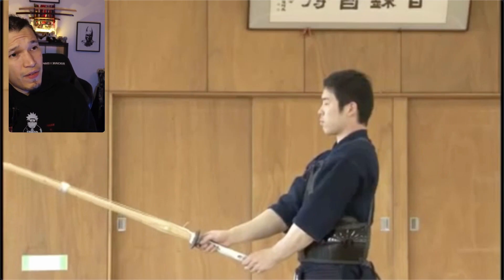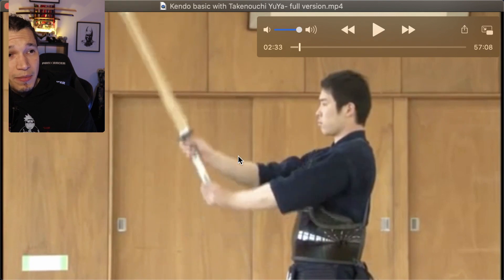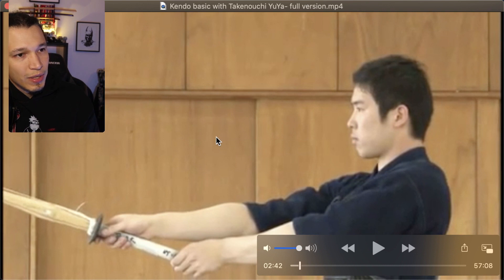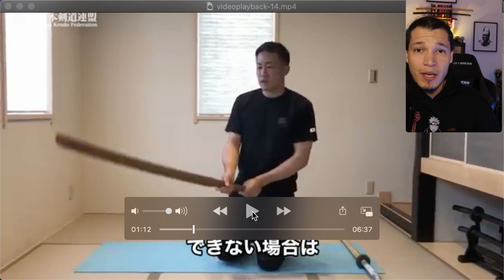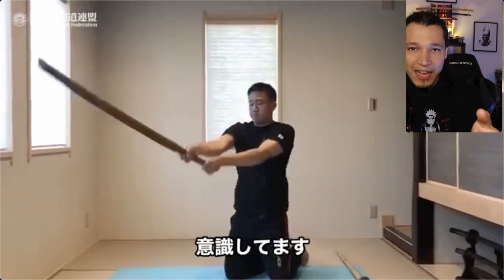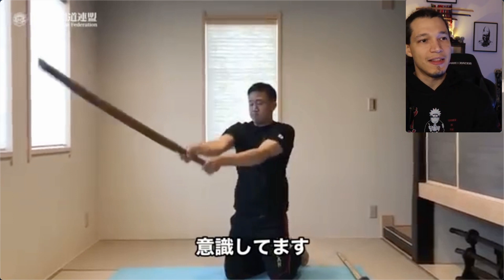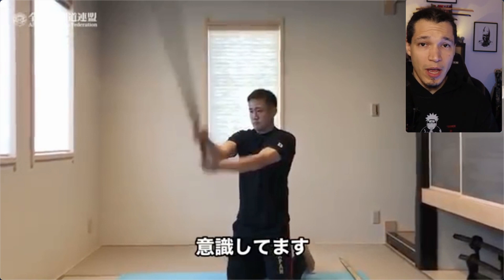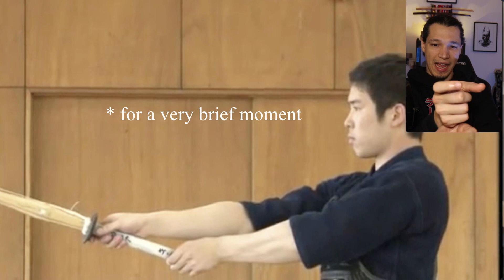Howto cut in Kendo (Men)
A breakdown of the mechanics of how to cut in kendo with the shinai (Men analysis) I go over hand position, tenoushi, and use of the wrists and arms